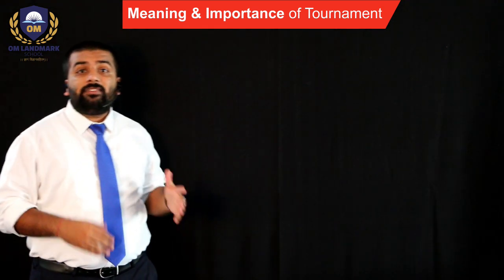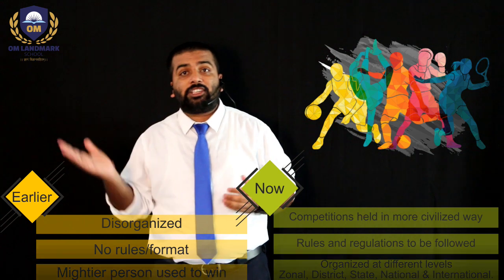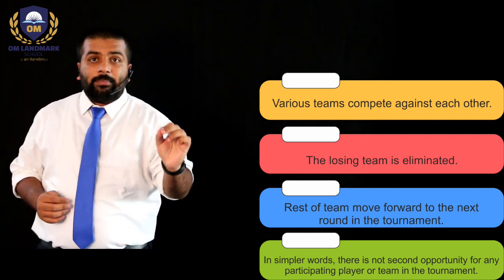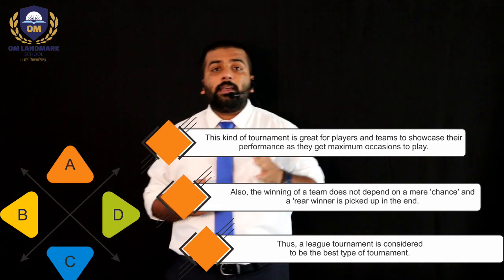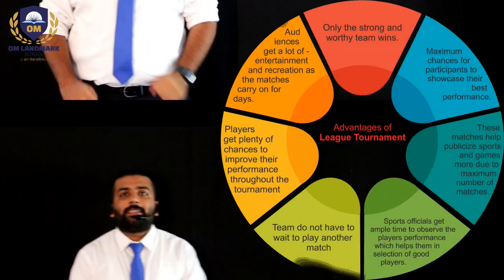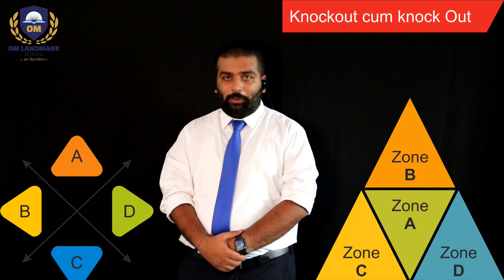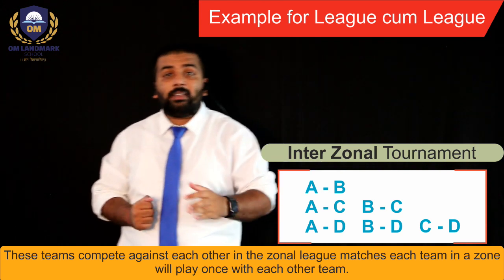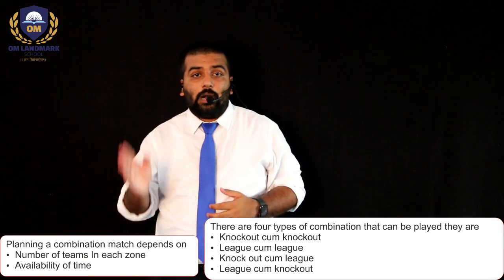Planning in Sports Class 12th Part 2 By- Deep Raval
Planning in Sports Part -1  From Grade 12th CBSE, Physical Education.
Topics Covered in this Part are
1. Types and Importance of Tournament
2. Knock Out, League and Combination Tournament